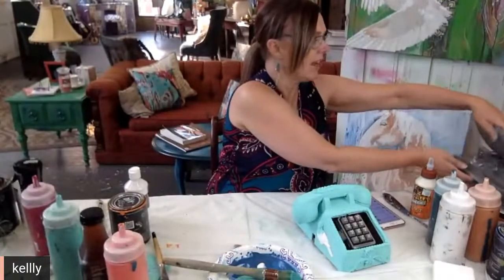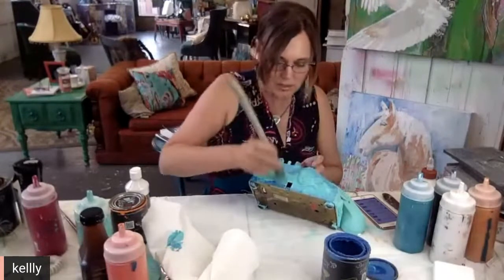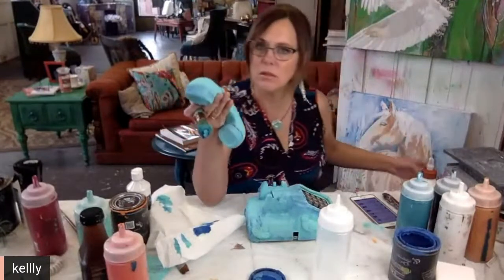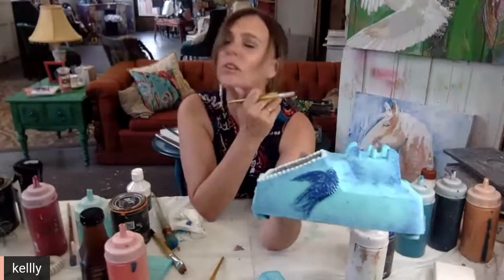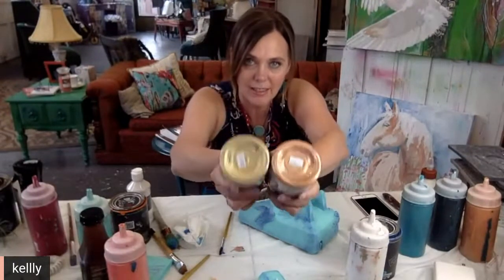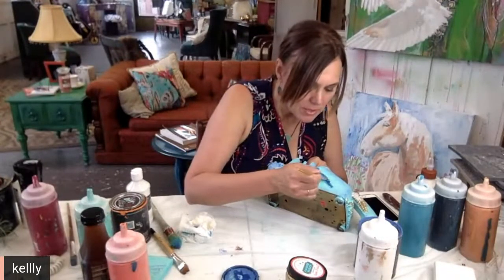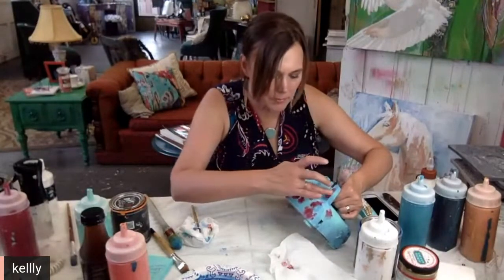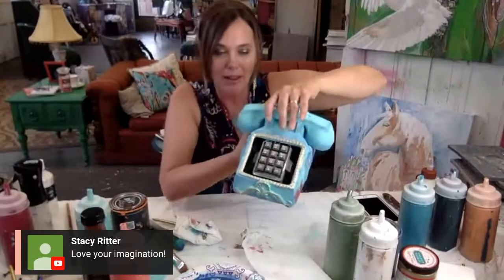Vintage flea market UPcycle part 2